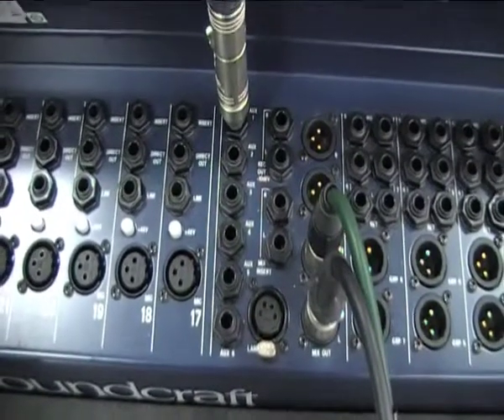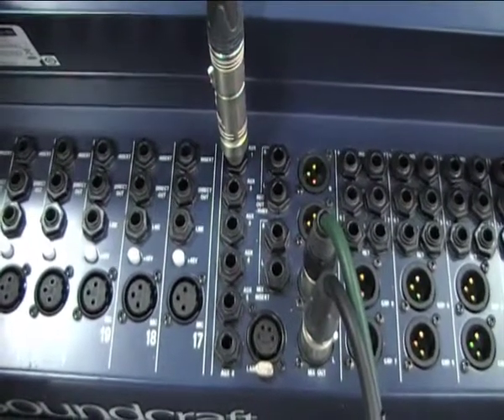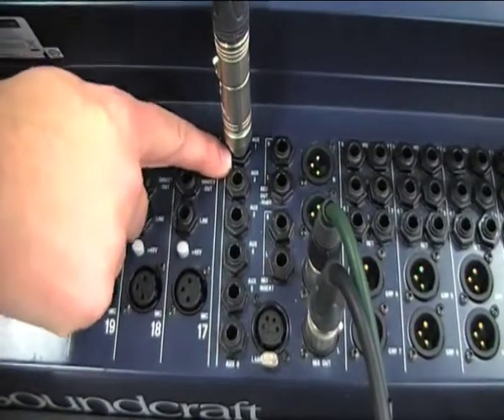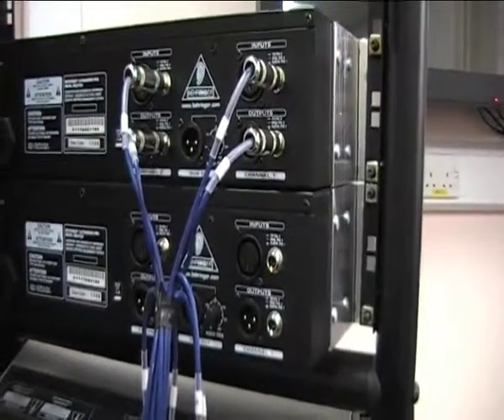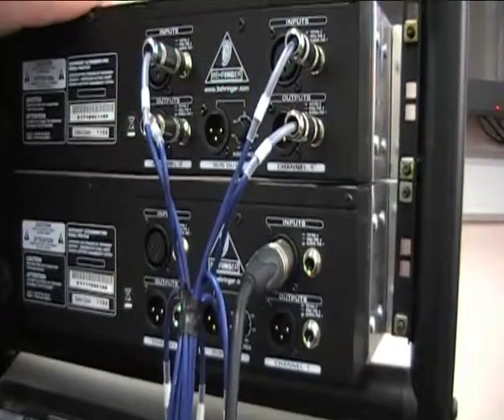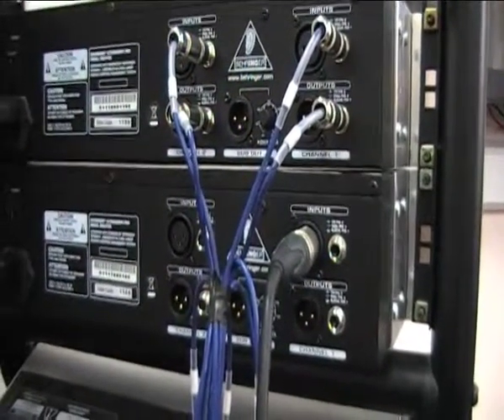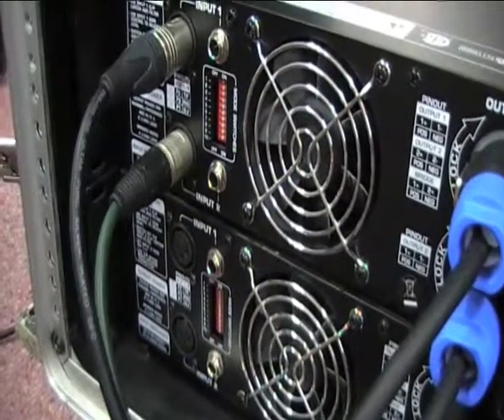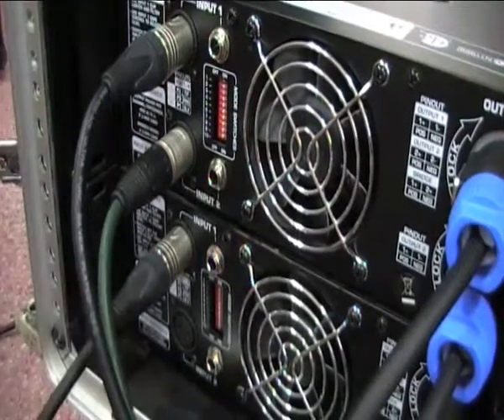KGV College Music Technology Live Sound Basics 05 Inserting a graphic EQ to the monitor signal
A brief introduction to inserting a graphic EQ to the monitor signal at KGV College Southport